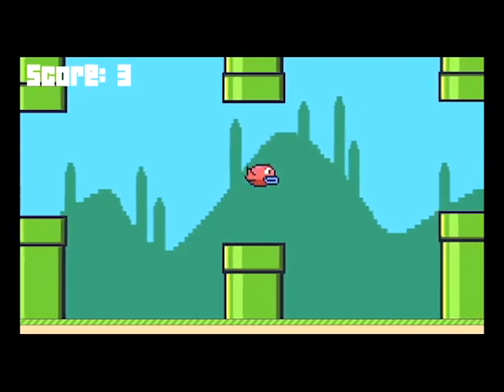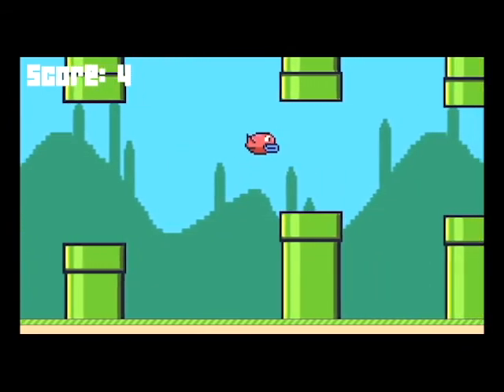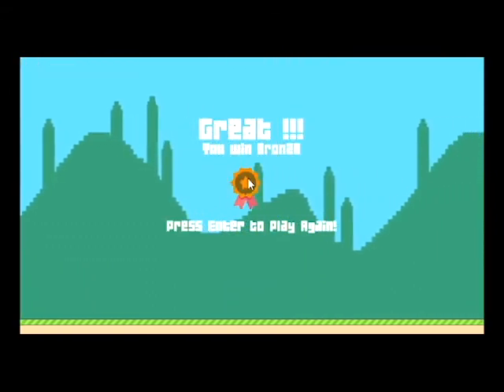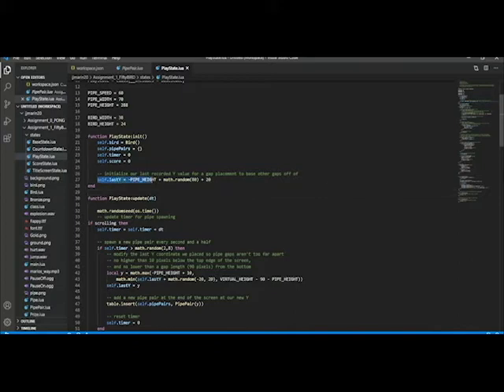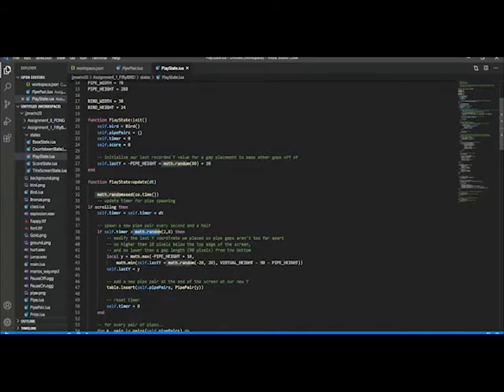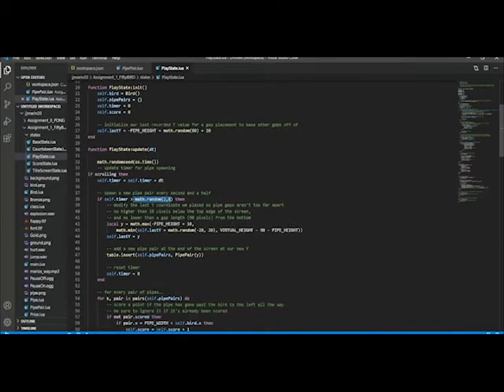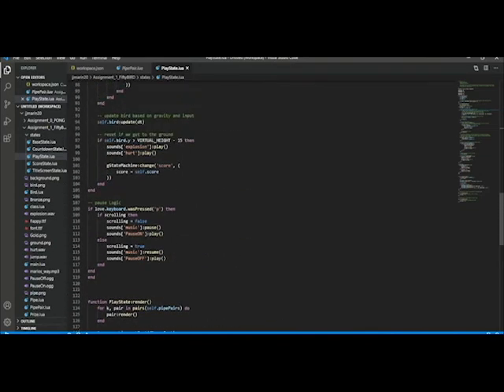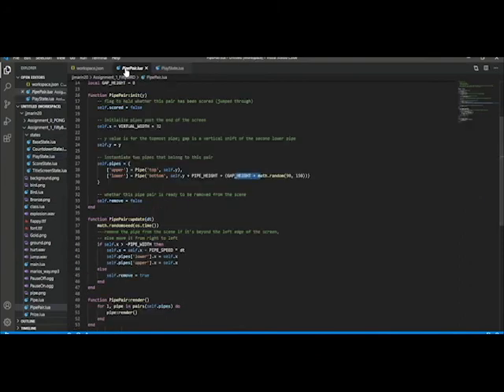Fifty Bird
0:50  horizontal gap between pipes
1:32 vertical gap between pipes
1:19 Pausing the game